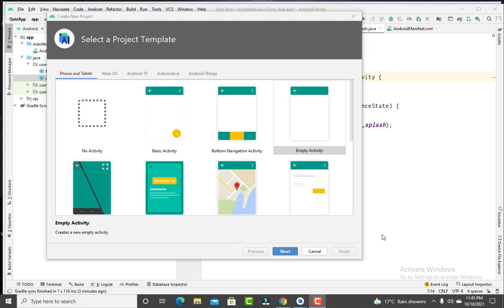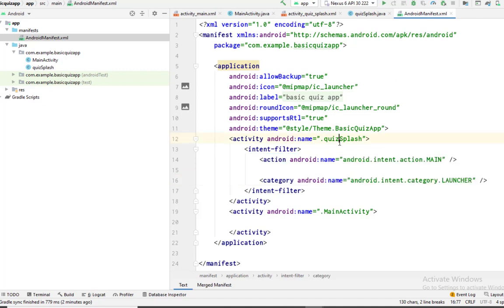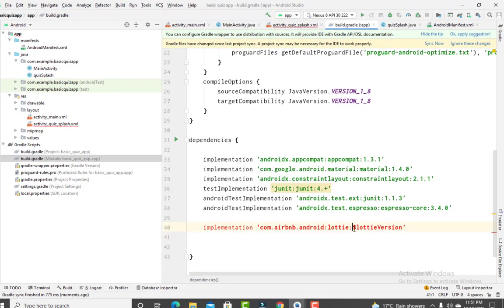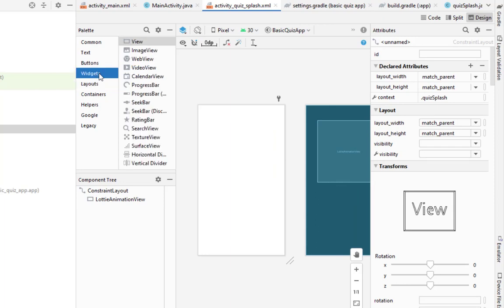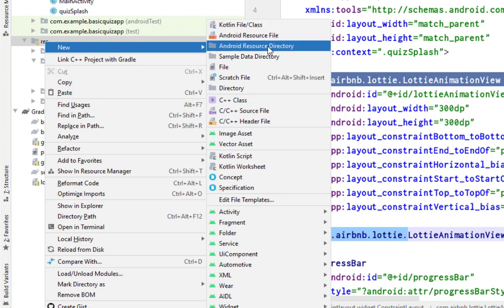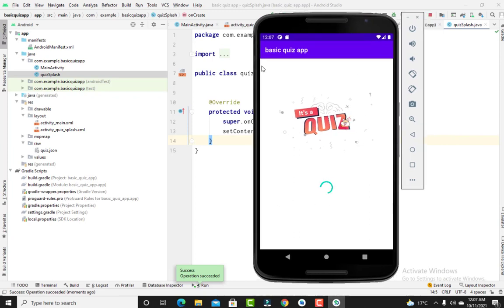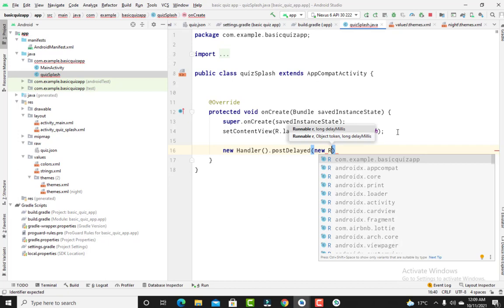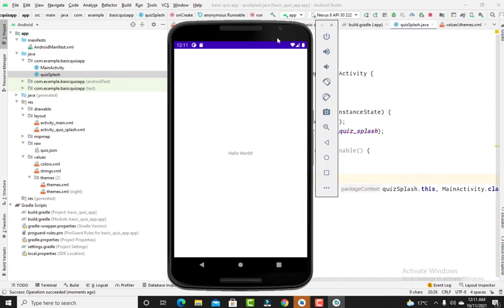how to develop simple quiz app in android studio | New Quiz App Series Part 1 | Splash Screen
how to develop simple quiz app in android studio | New Quiz App Series

Udemy Course

Coming Soon